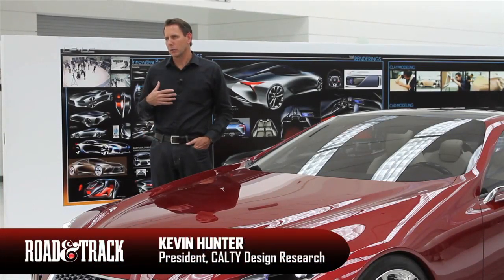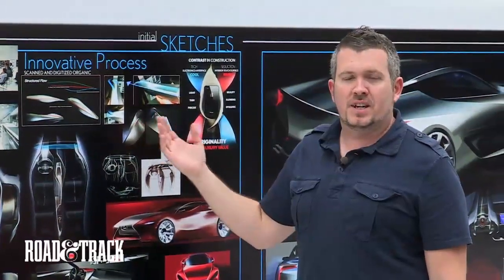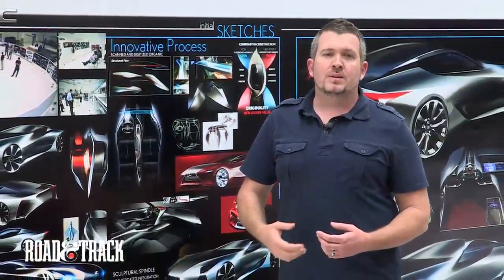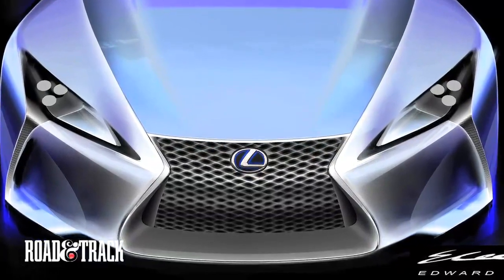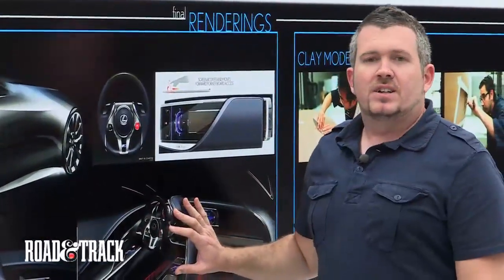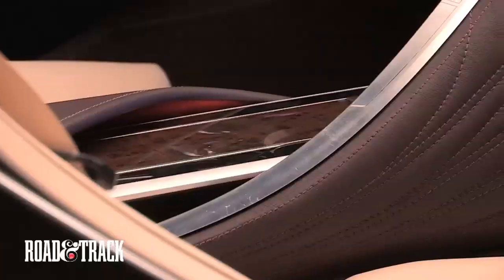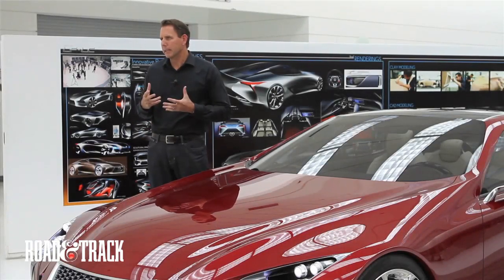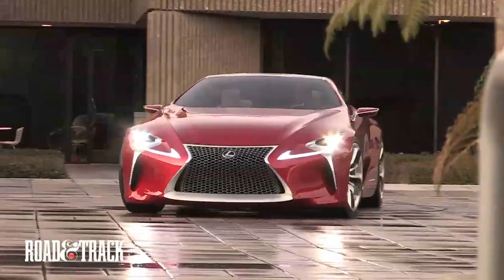Lexus LF LC Concept Car 2012 Detroit Auto Show Concept Vehicles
I do not claim any rights for this video.